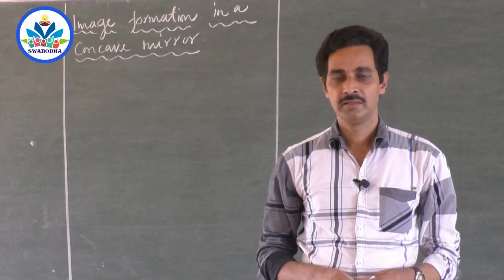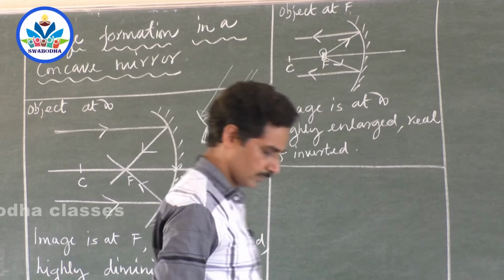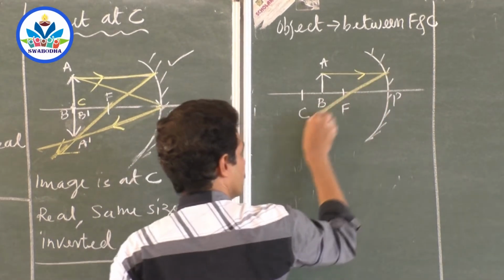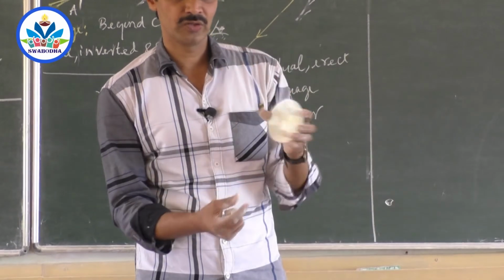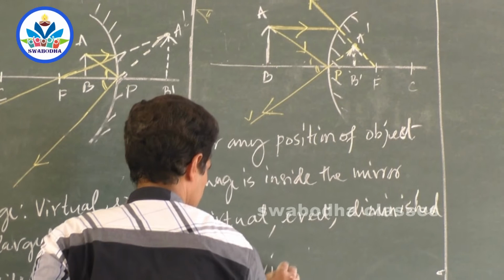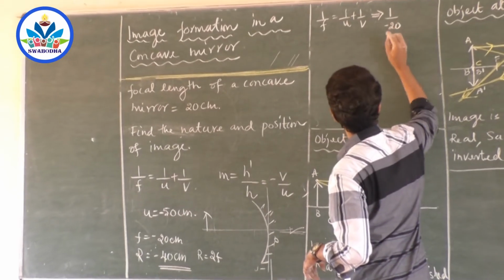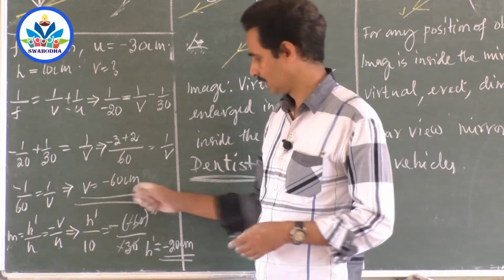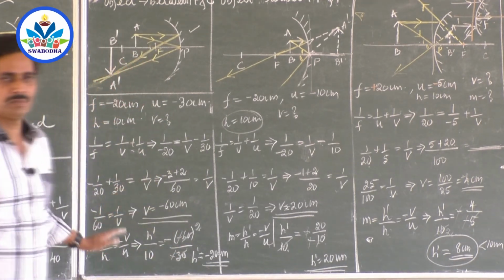Ray Optics 6 Image formation in Mirrors By Prof. Harish Shasthri